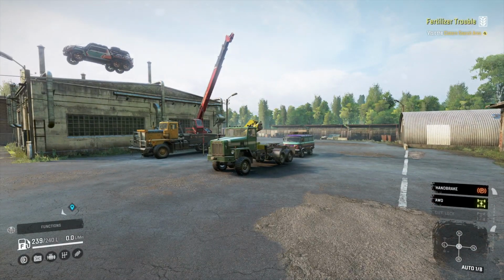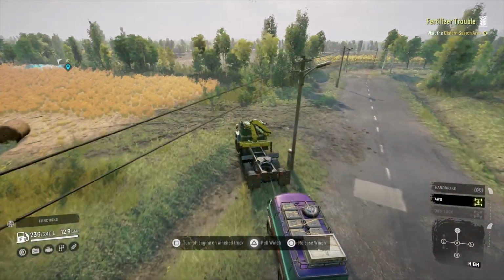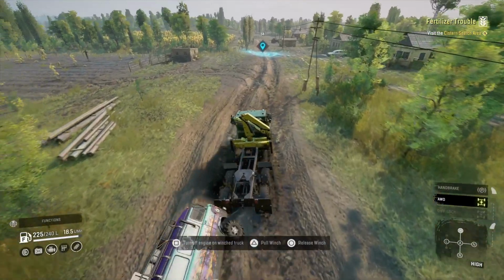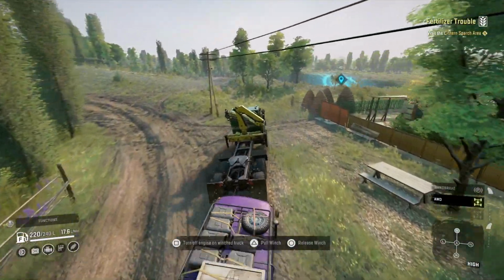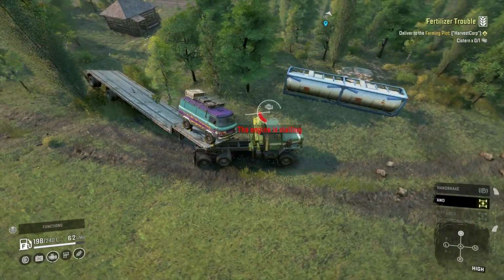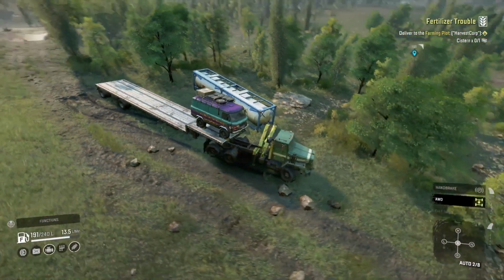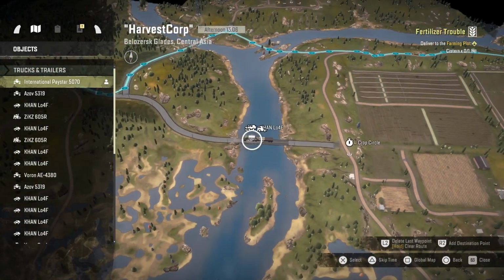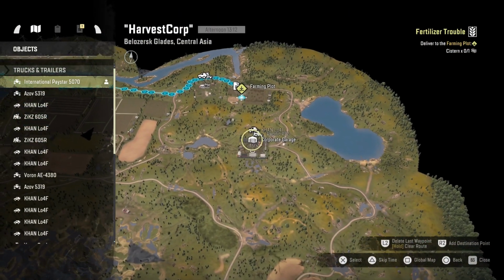SnowRunner Fertilizer Trouble Contract With Paystar 5070 And Lo4f